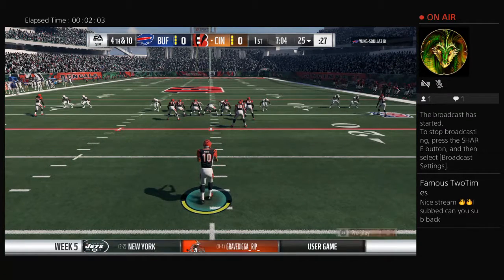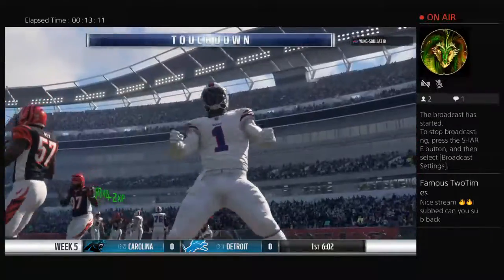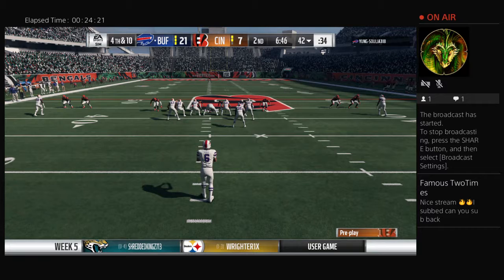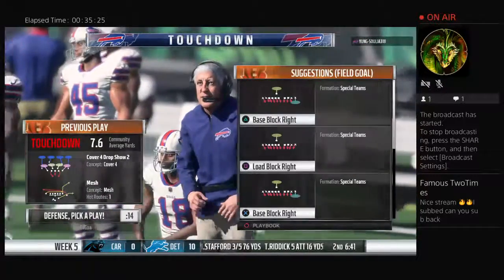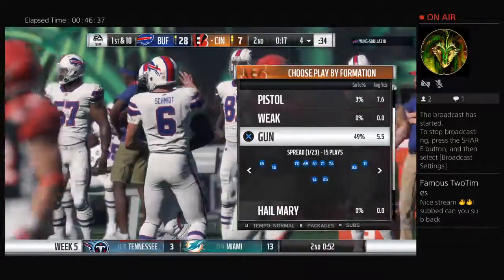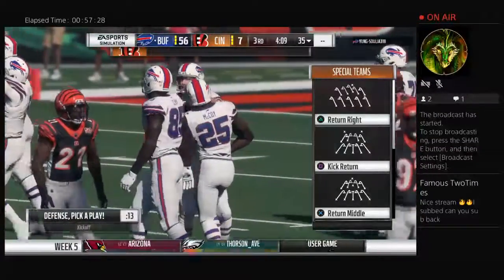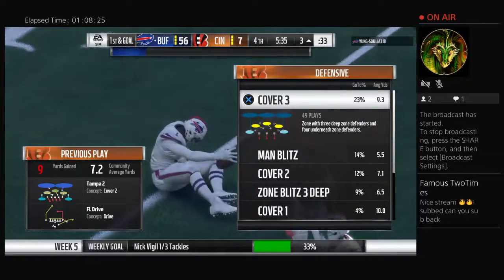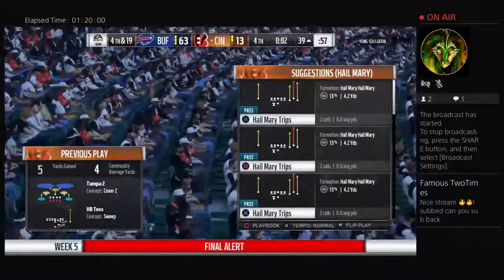tricktsu1's Live PS4 Broadcast